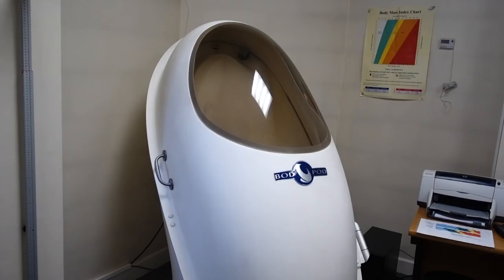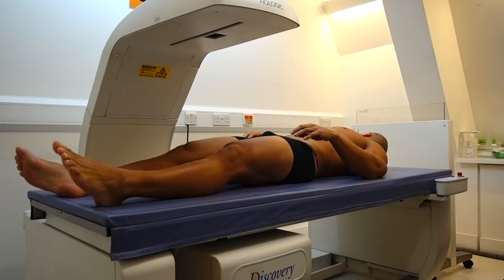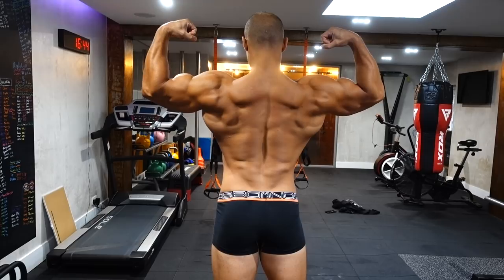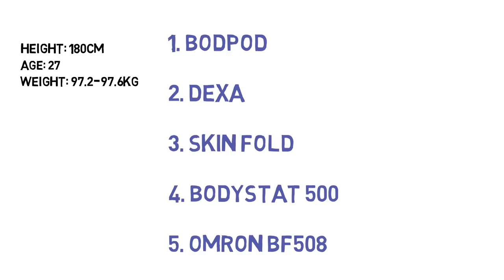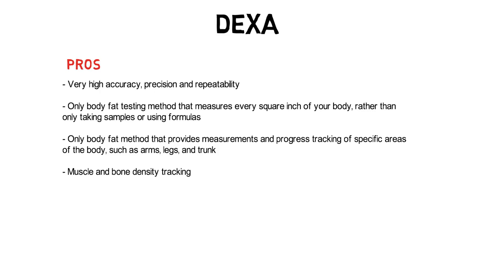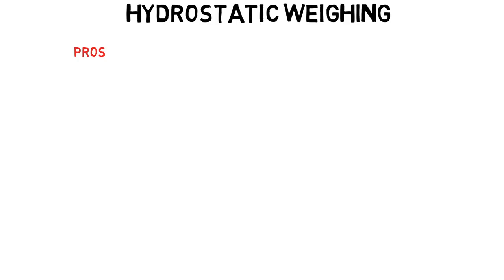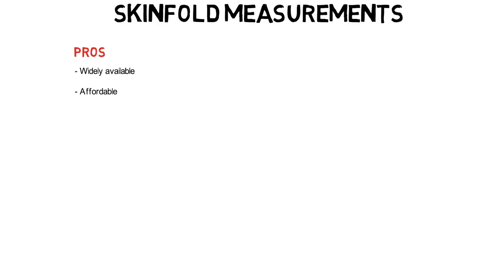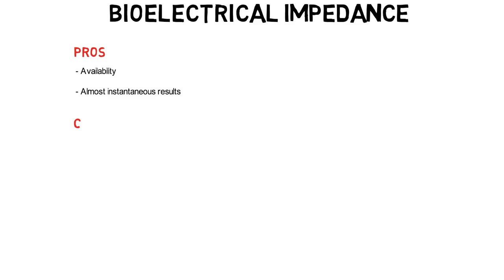What Is The Most Accurate Way To Measure Body Fat?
I went on a mission around London to get as many different body fat readings as possible in one day. The goal was to compare all of the results and to discover which method is the most accurate.